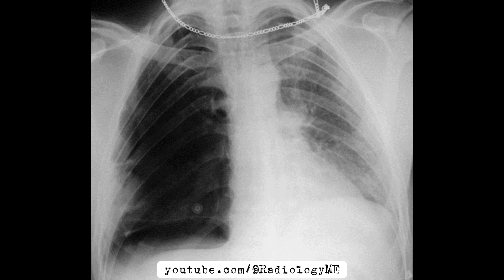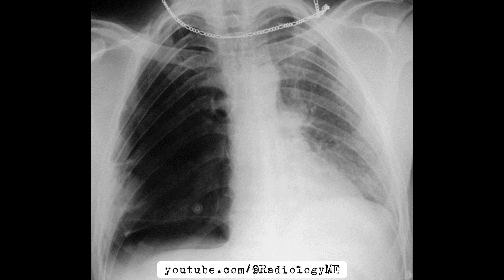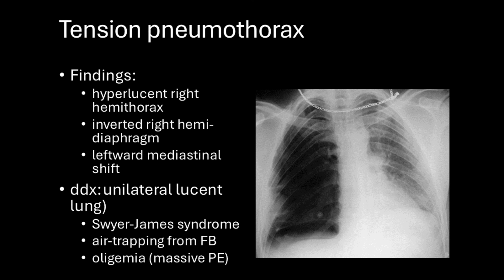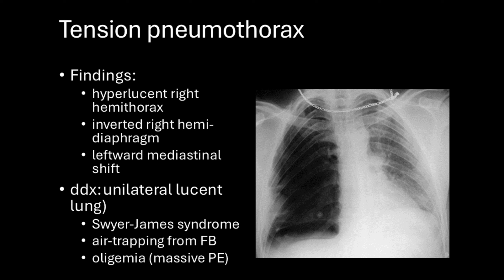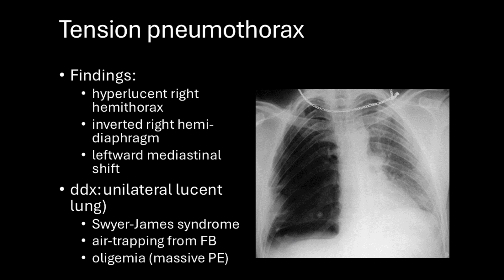Cases 136 Tension pneumothorax